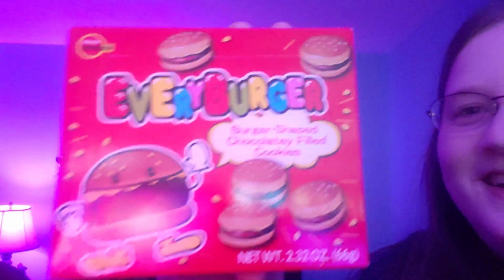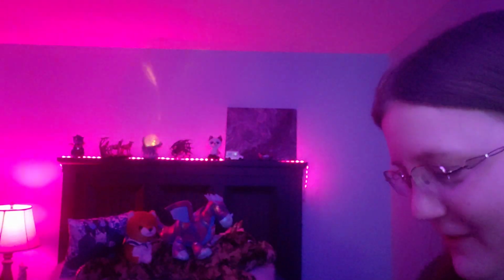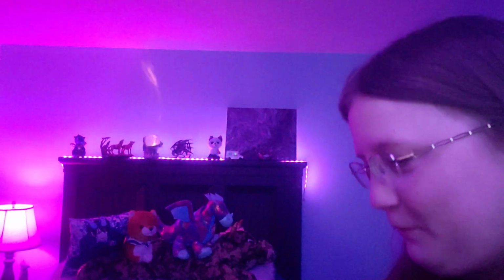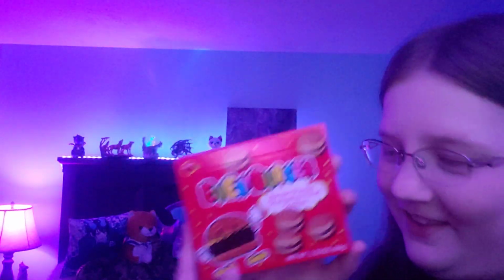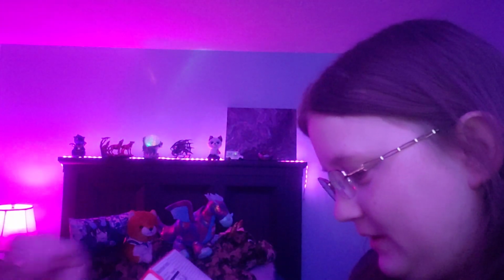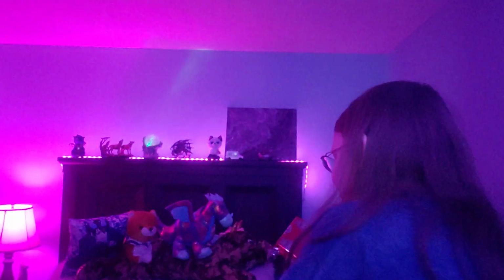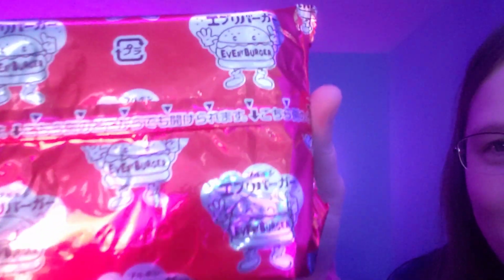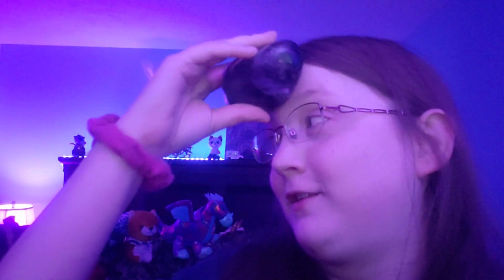Calla and Ty try snacks from other countries part 3!